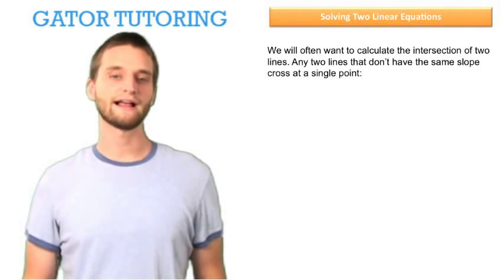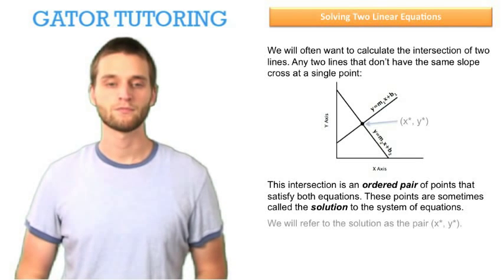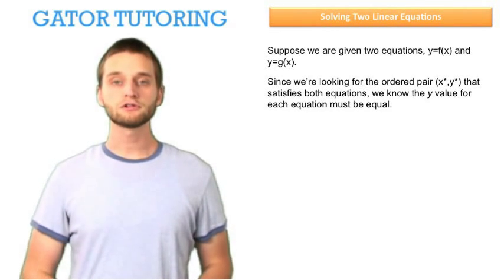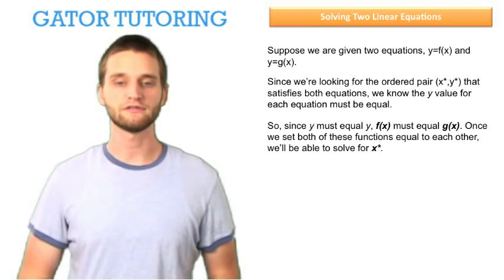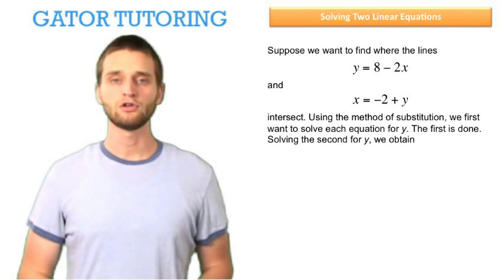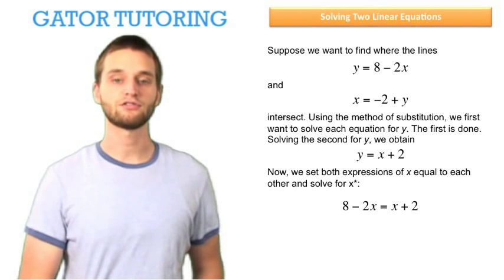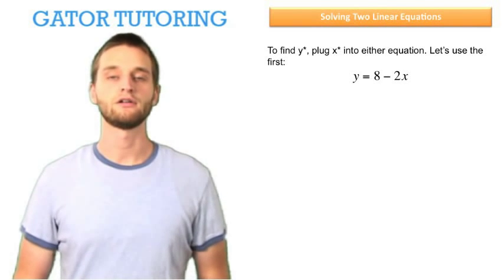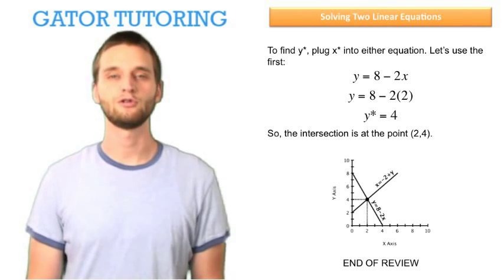Math Review Part 3 Solving Two Linear Equations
This is Part 3 of our Math Review. It deals with solving two linear equations simultaneously.